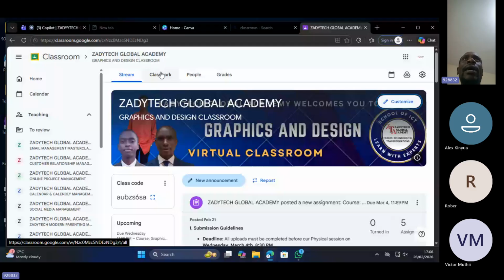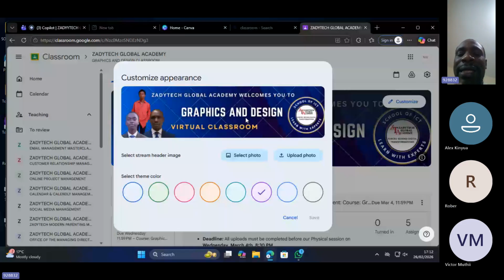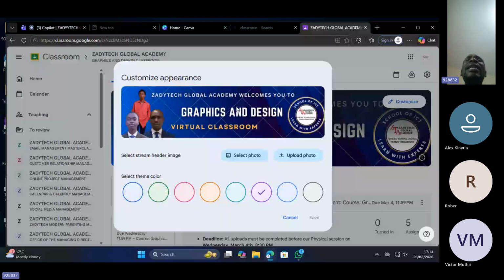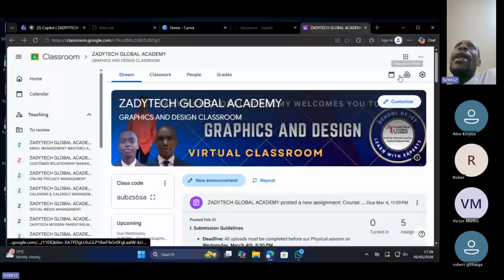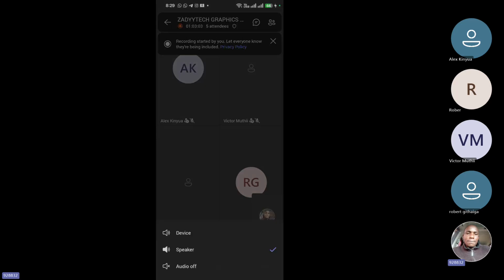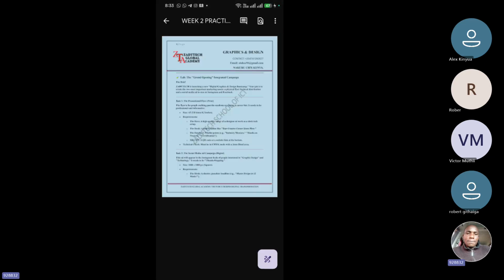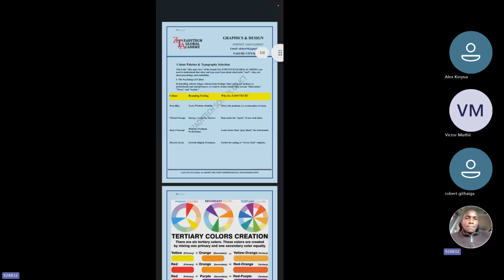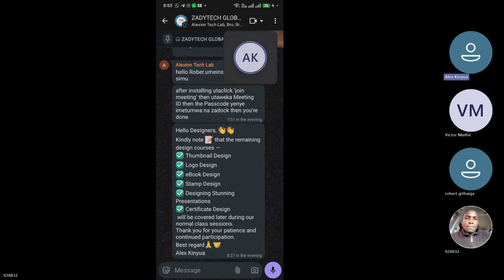Navigating the digital Workspace with Graphics and Design Skills.